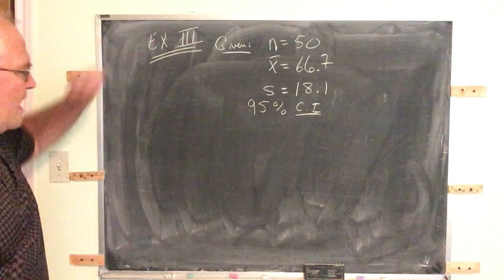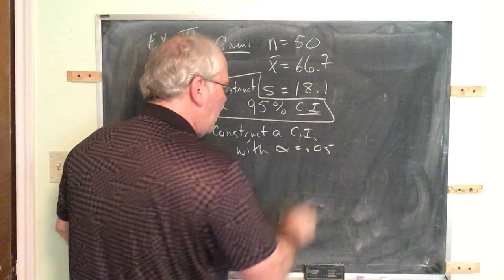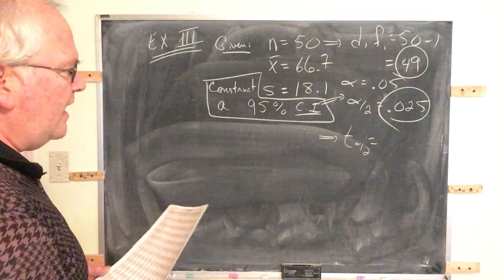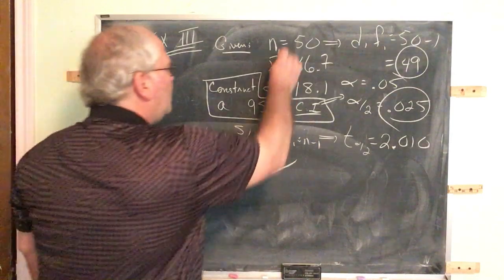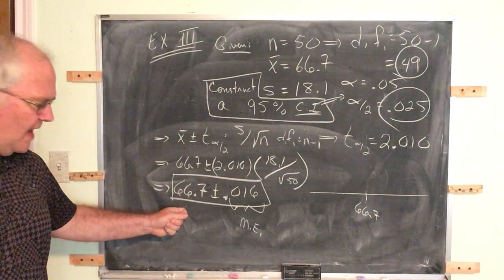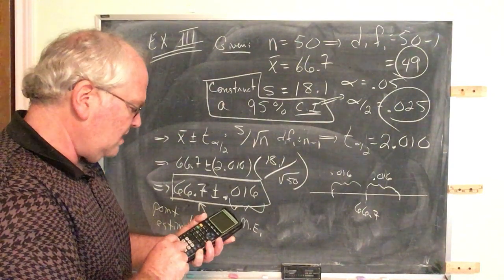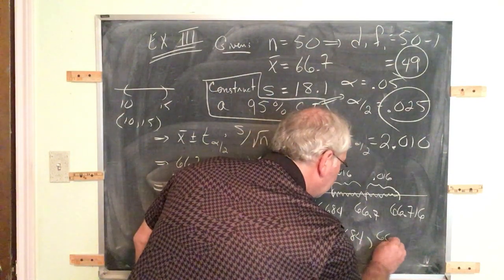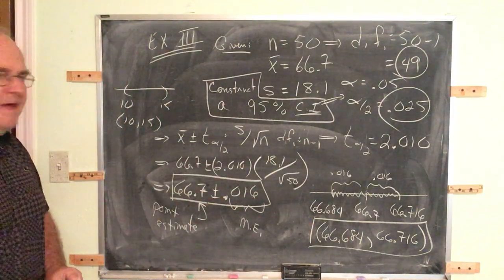Stat Conf Int for mu IIII Ex 3